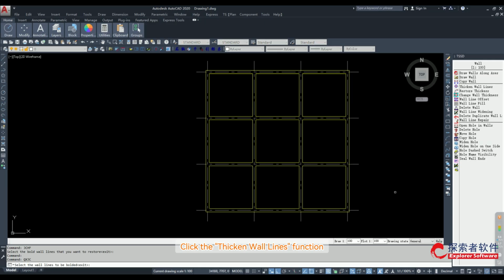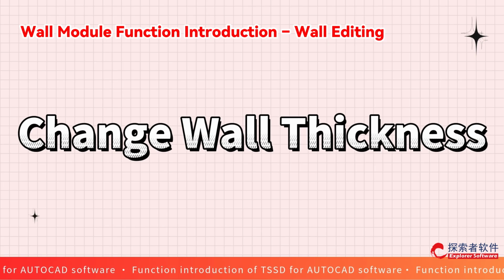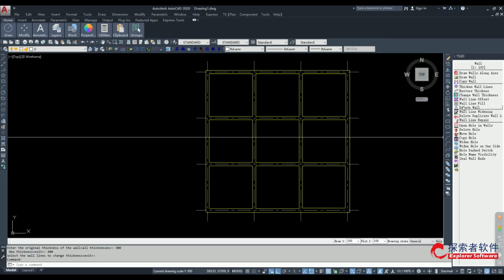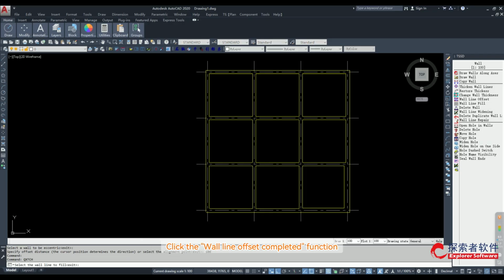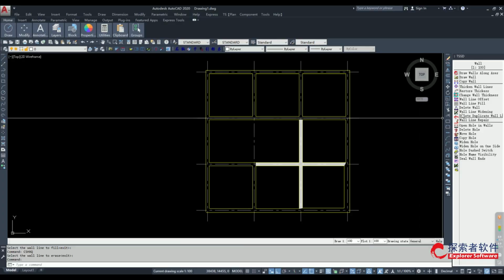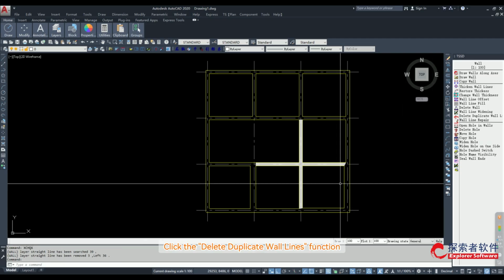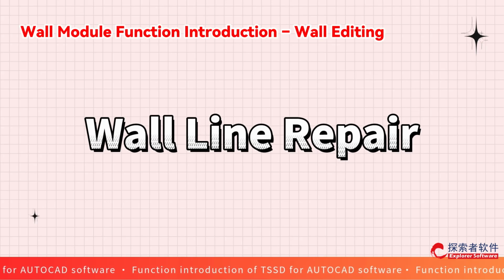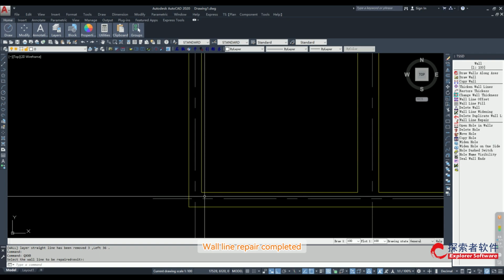TSSD Software：Fast, Batch, Automatic Edit Wall in AUTOCAD(part 11)tutorial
In this video, we will introduce how to draw and edit wall.